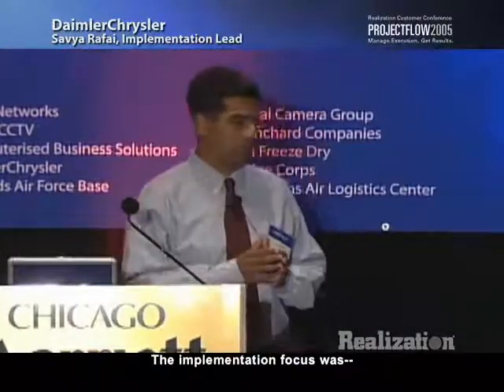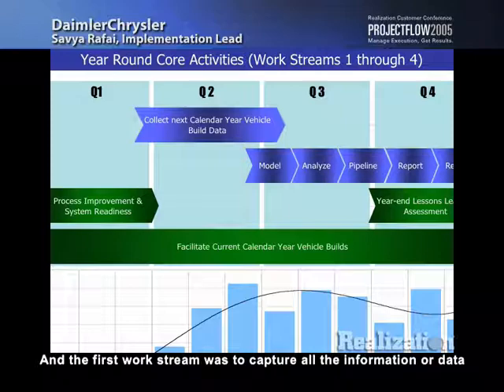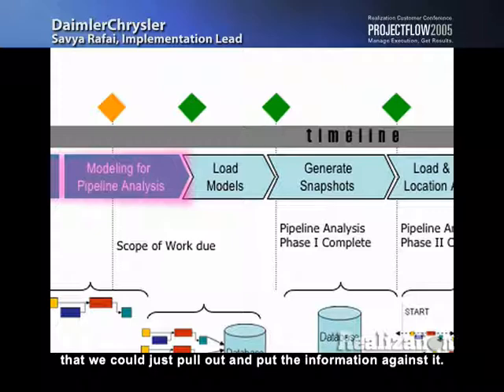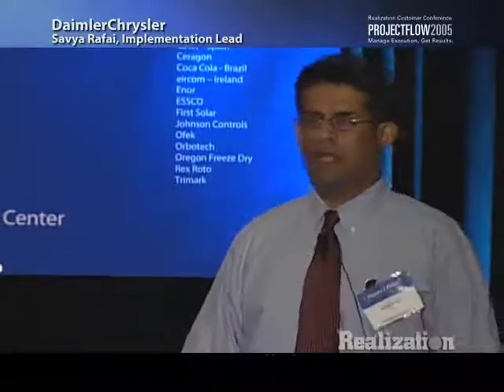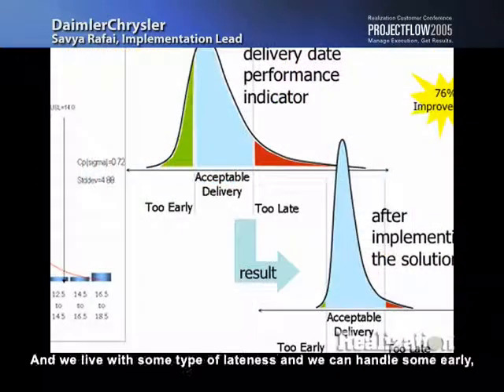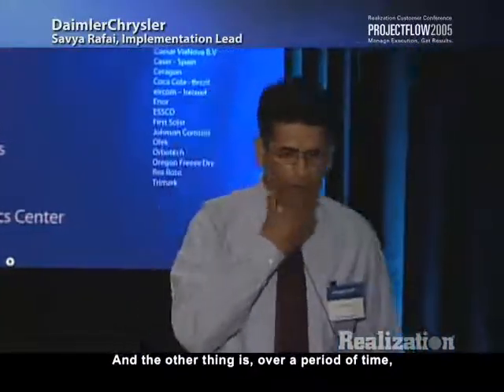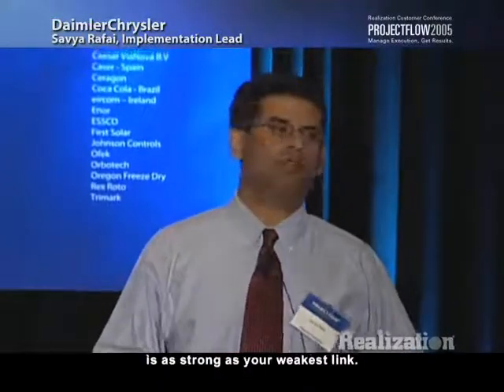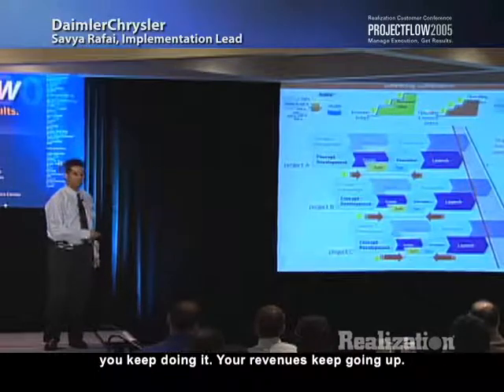CHRYSLER Long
REALIZATION TESTIMONIAL: NEW PRODUCT DEVELOPMENT & ENGINEERING